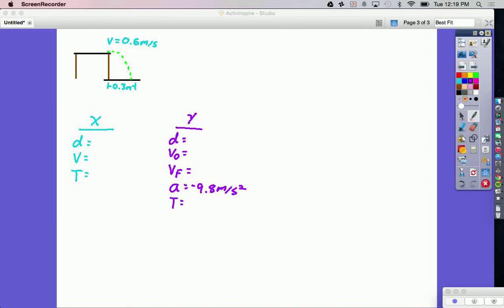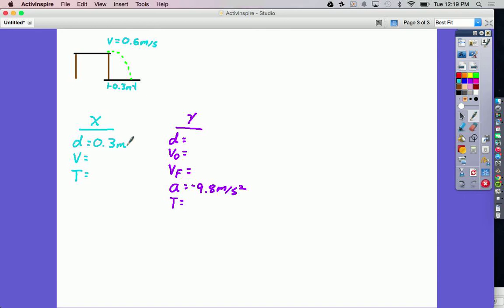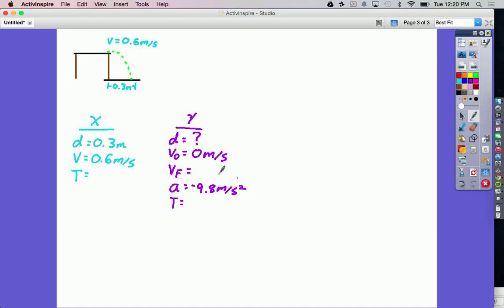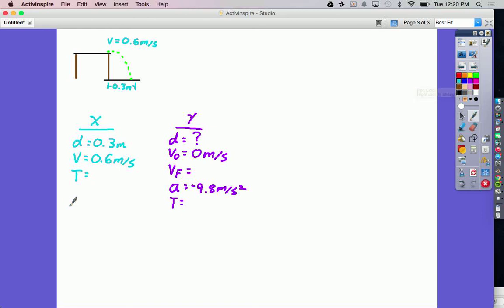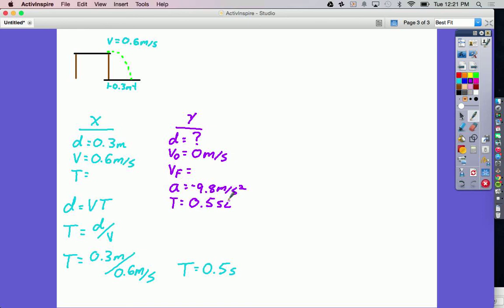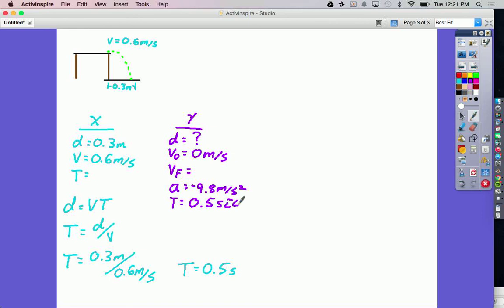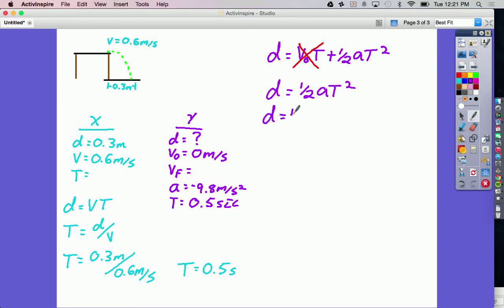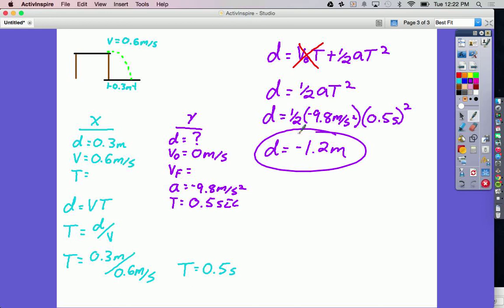Paper Football Projectile Problem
It shows how to solve a basic horizontal projectile problem.